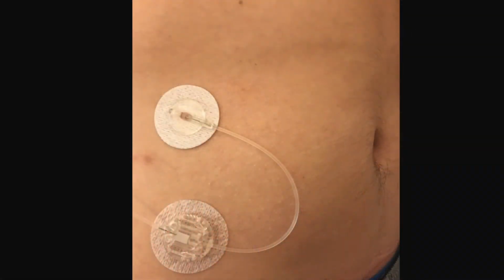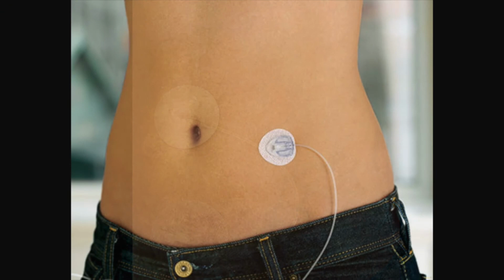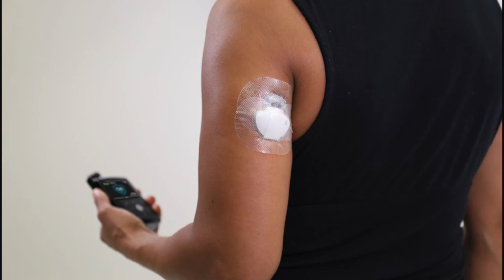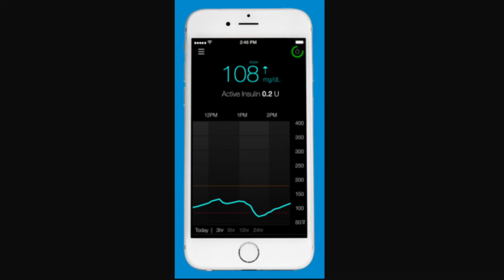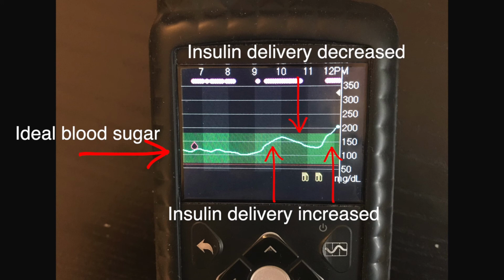Insulin Pumps & Closed Loop Systems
In this video, I discuss the basics of insulin pumps, continuous glucose monitors, and closed loop insulin delivery systems.